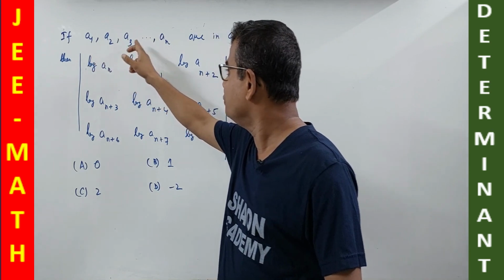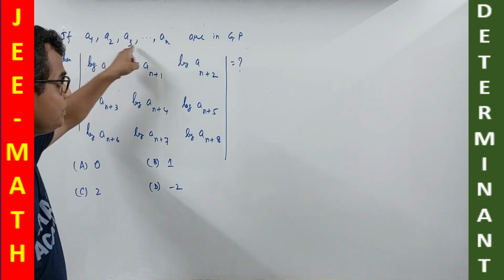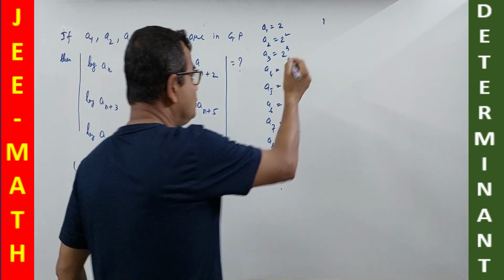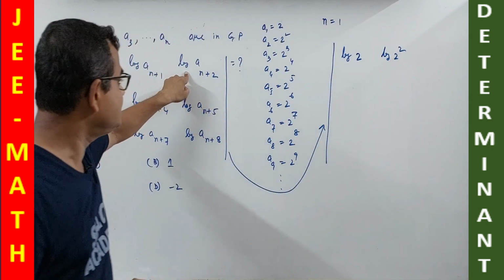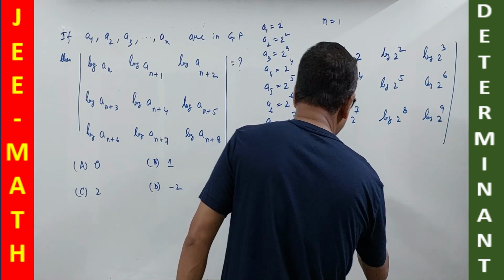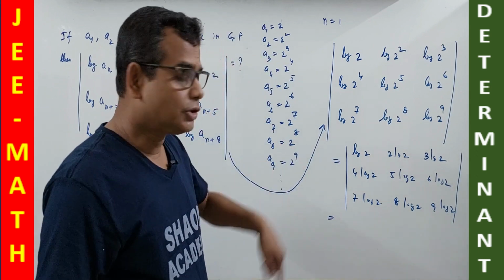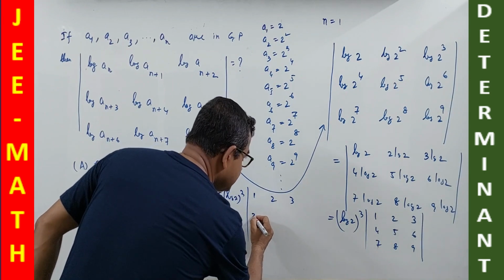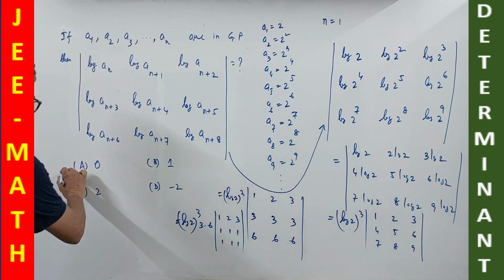JEE MATH TRICK | DETERMINANT | JEE MAIN MATH TRICK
Secret Determinant Hacks for JEE MAIN That You Never Knew Before
Mastering JEE Main: Tricks for Solving Determinants
Crack JEE Advanced with Ease: 1 minute trick
Crack JEE Advanced with Ease: Learn the Determinant Trick in 5 minutes
The Ultimate Trick to Master Determinant Problems in JEE MAIN
How to Solve Determinants in JEE MAIN the Easy Way: Tips and Tricks
Unraveling the Mystery of Determinants in JEE MAIN: A Comprehensive Tutorial
5 Amazing JEE Main Tricks to Solve Determinants Easily
JEE Main - Making Determinants Easy with These Amazing Tricks
Increase your JEE Main Scores with these Top Tricks on Determinants
Understanding Determinants in JEE Main - Top 5 Tricks to Solve Them Quickly
Score High in JEE Main with These Amazing Tricks to Solve Determinants Effortlessly
Mastering Determinant: Top Tips for JEE MAIN Aspirants
Simplifying Determinant: Best Tricks for JEE MAIN Exam
JEE MAIN: How to Solve Determinants Effectively and with Ease
"Cracking the Determinant Section in JEE Main: Tips & Tricks"
"Step-by-Step Guide to Mastering Determinant Problems in JEE Main"
"Ace JEE Main with These Simple Determinant Tricks"
"Solving Determinants with Ease: JEE Main Tips & Tricks"
5 JEE MAIN Tricks for Determinant: Master Them All!

 @SHAON ACADEMY ​